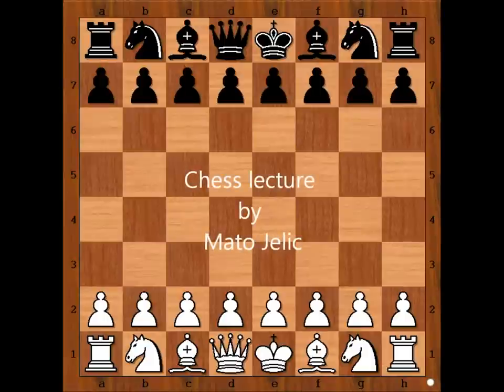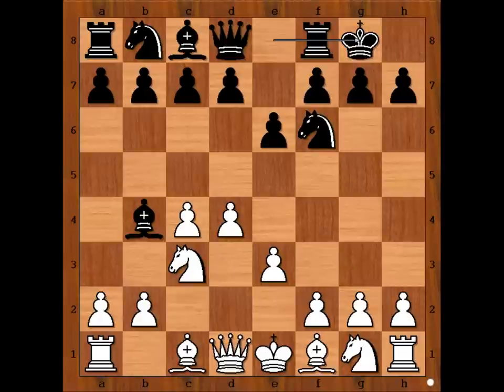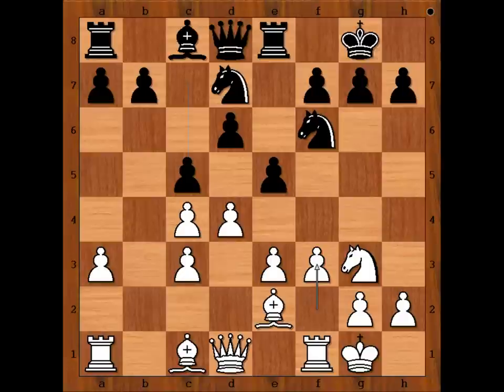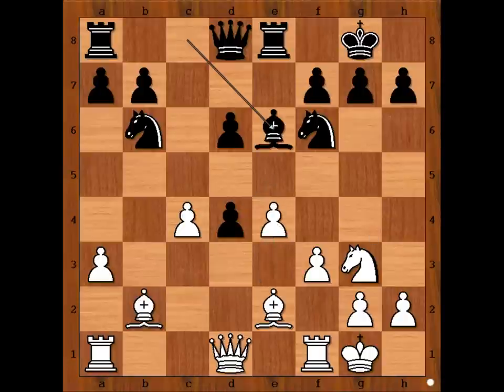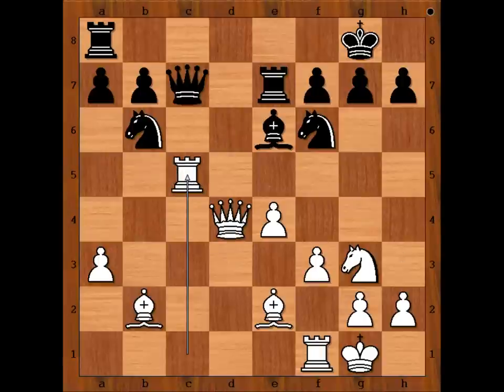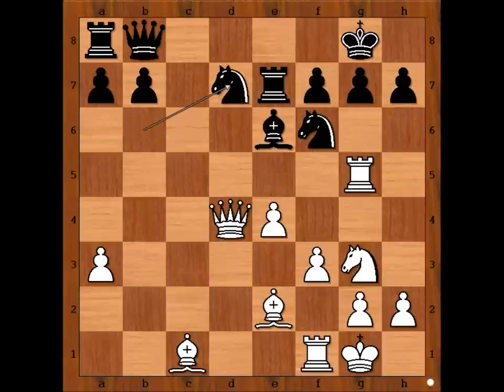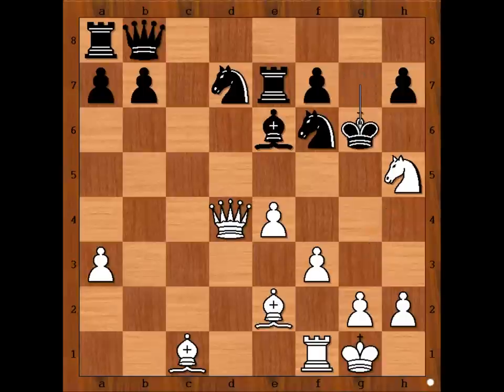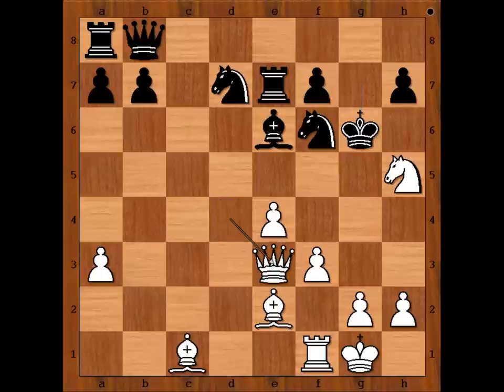Botvinnik vs Keres URS 1948